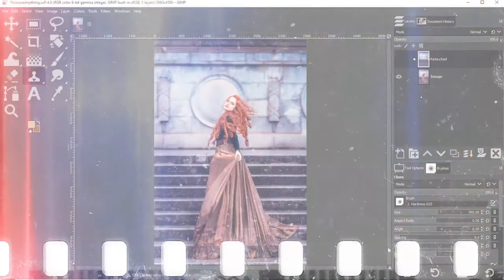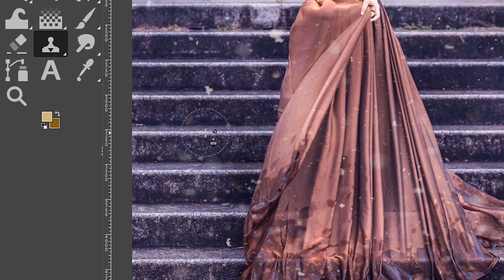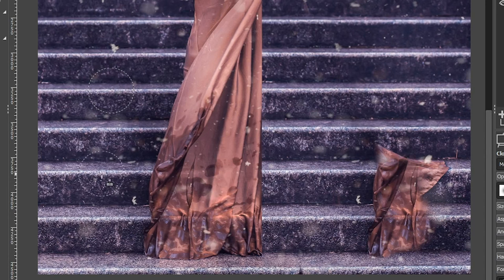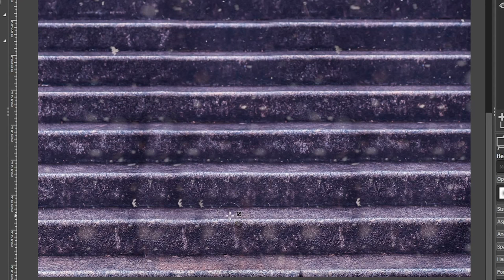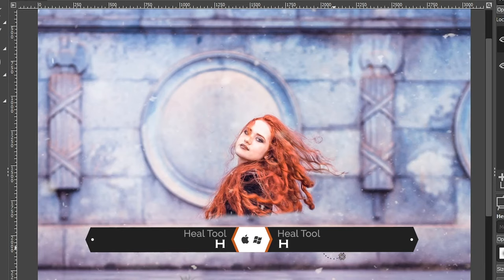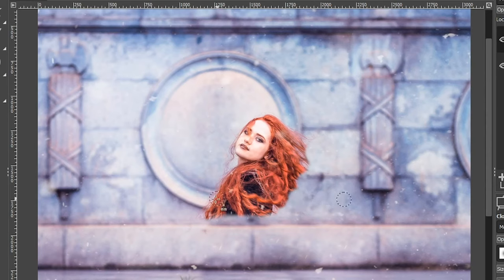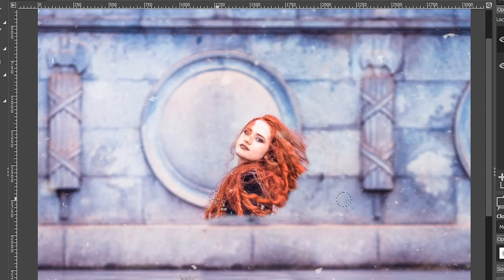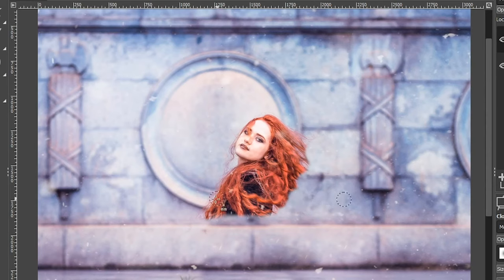How To Easily Remove Anything in GIMP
Learn how to use the Clone + Heal Tools to remove anything in GIMP. How To Easily Remove Anything in Your Photos With GIMP That You'll Be Proud Of {Clone + Heal Tools}

📸 📸 Learn how to create better images and save 95% {ENDS October 11th, 2024}!

🅼🅰🆂🆃🅴🆁 🅶🅸🅼🅿 & 🆂🅰🆅🅴 🆄🅿 🆃🅾 80% 🅾🅵🅵!